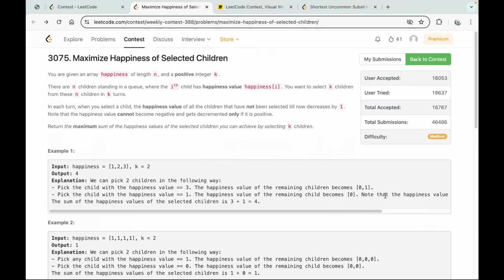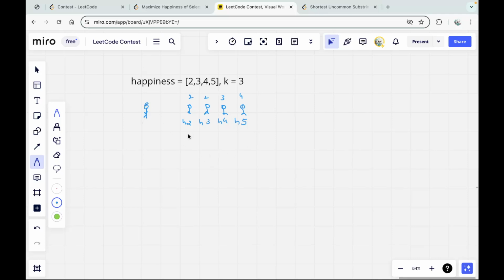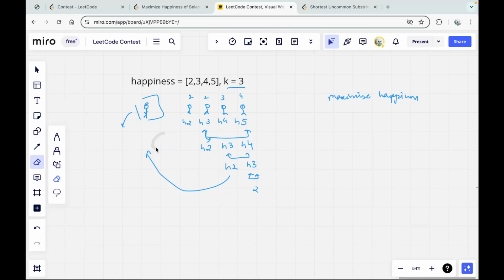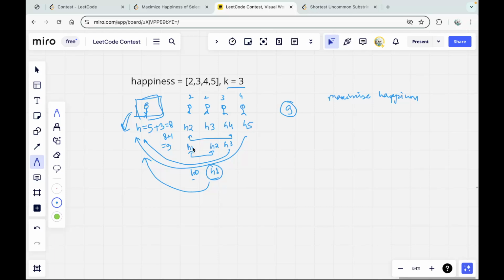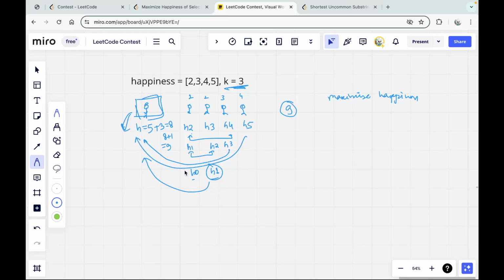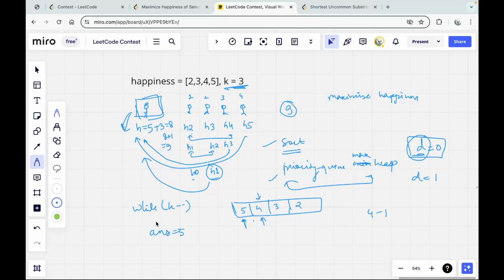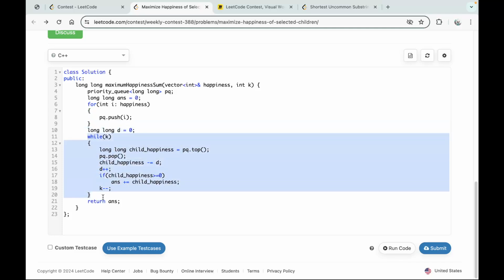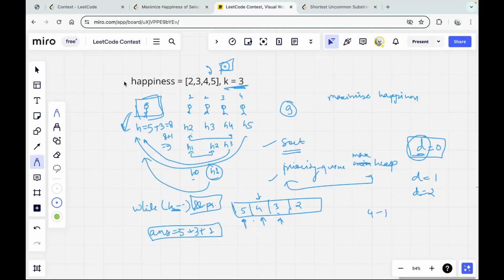3075. Maximize Happiness of Selected Children | Weekly Contest 388 | Max Heap | C++